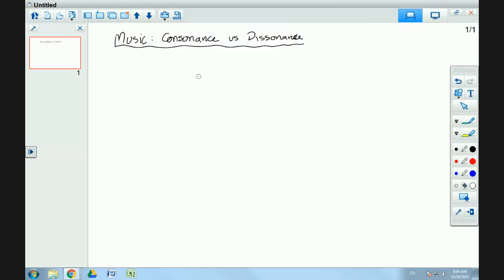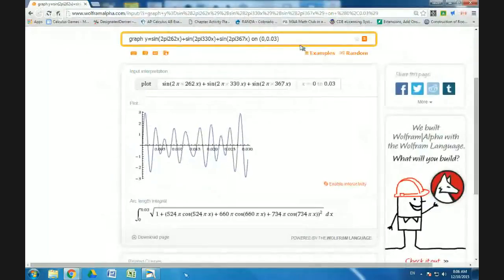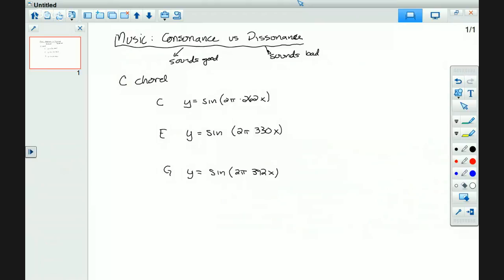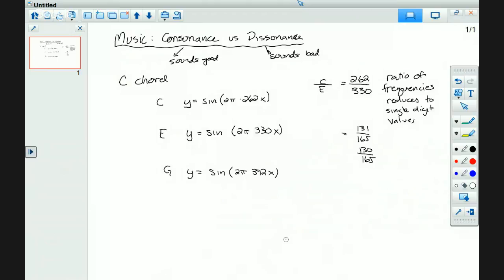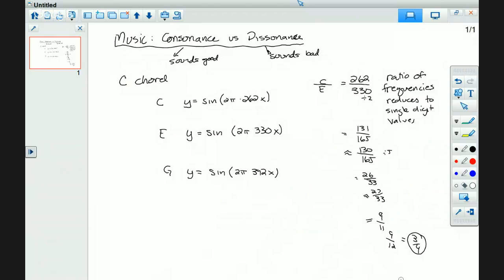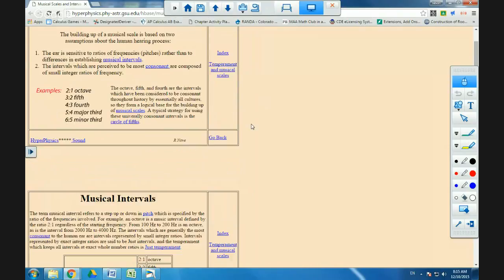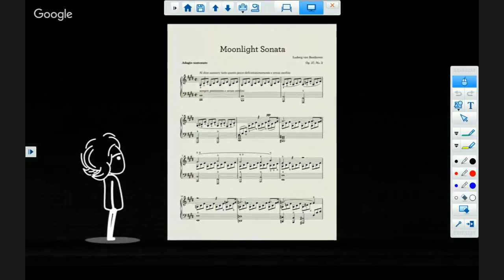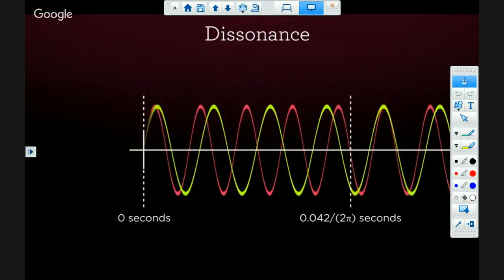PreCalculus Consonance and Dissonance in music